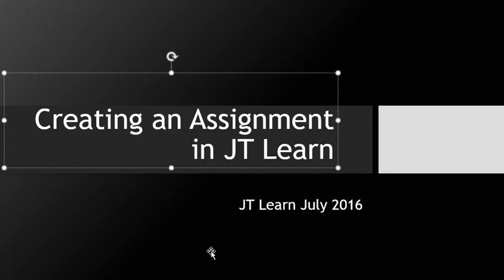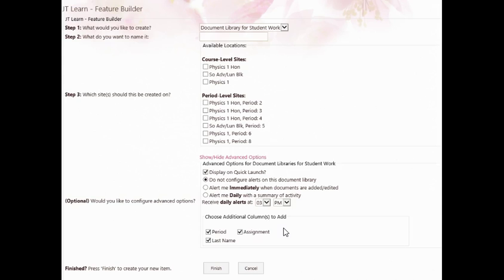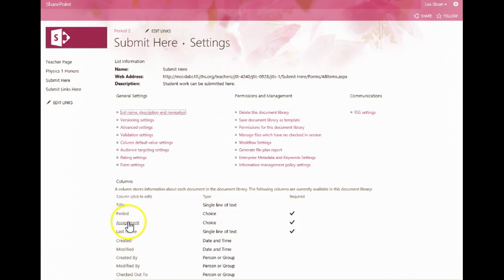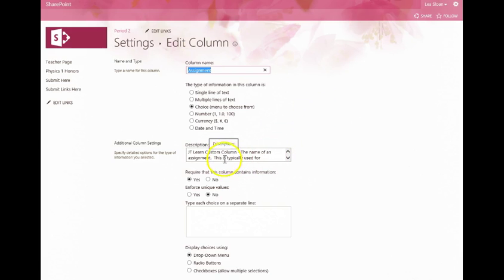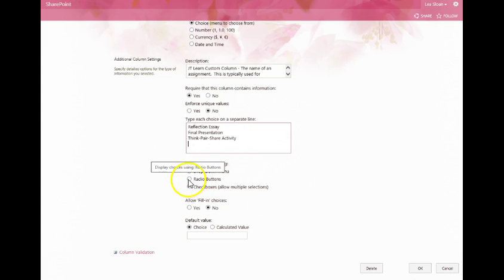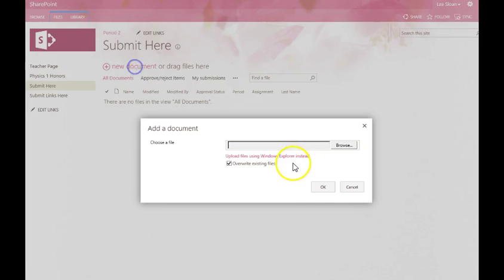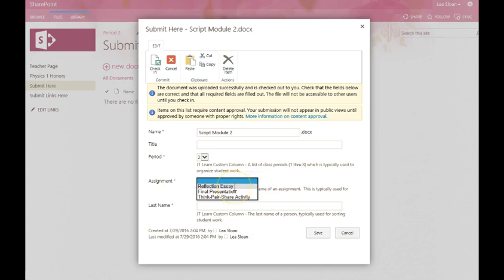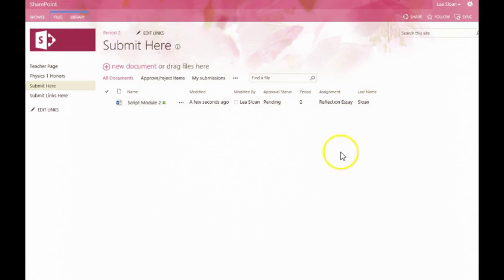Creating an Assignment in JT Learn